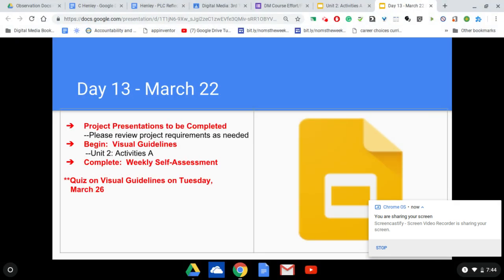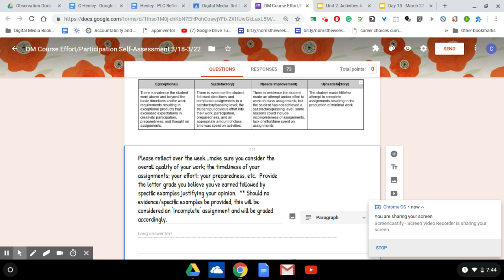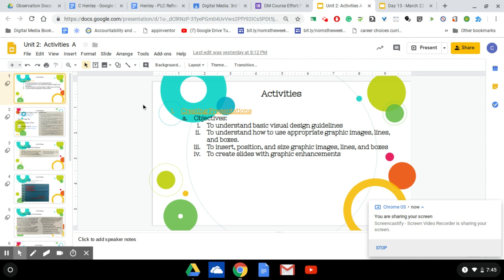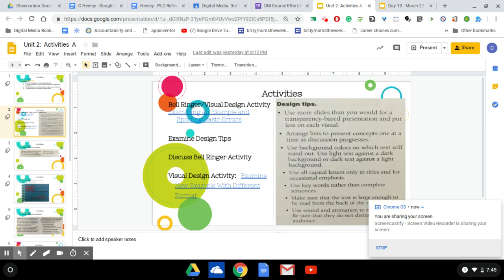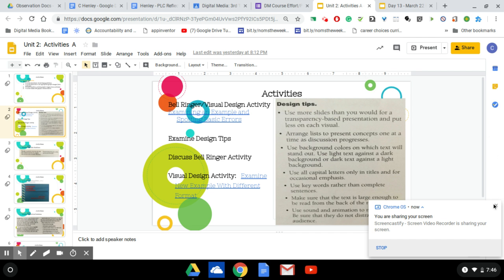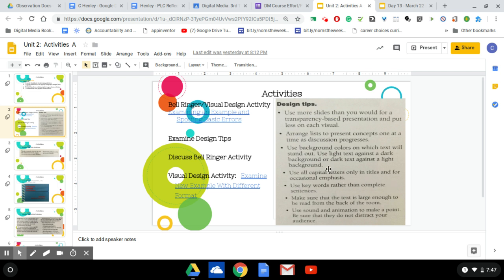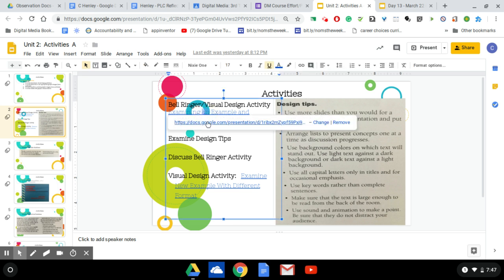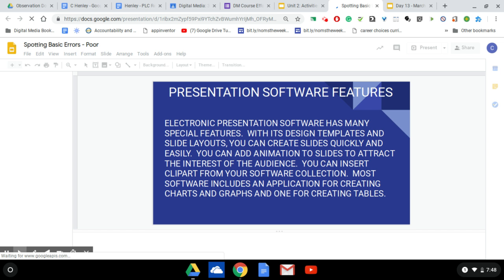Mar 22, 2019 7:49 PM